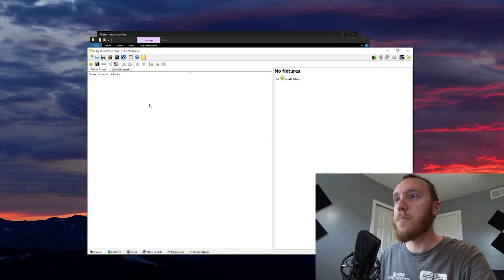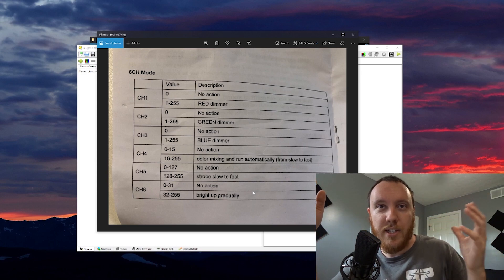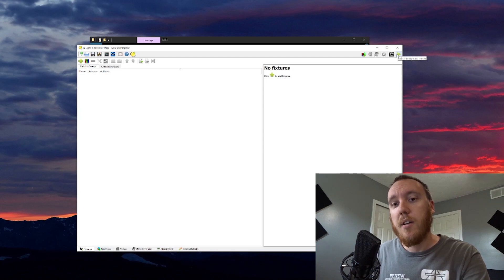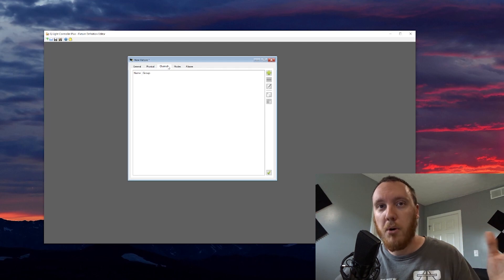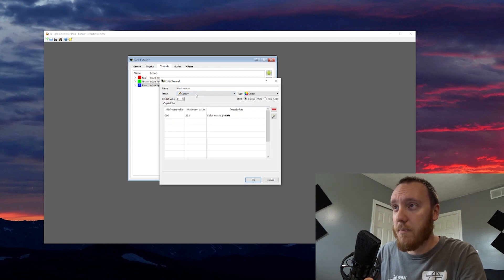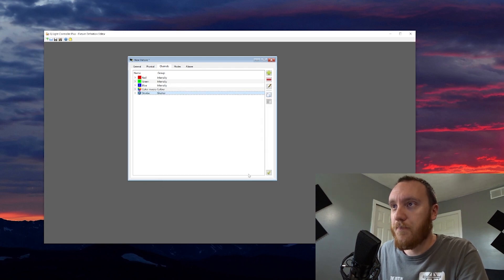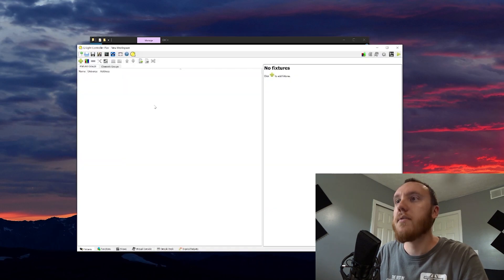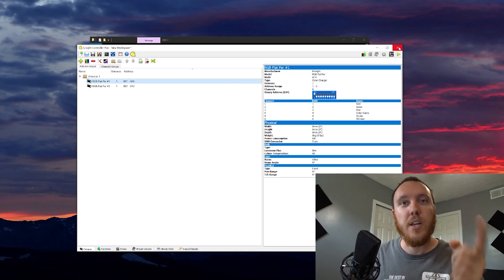Creating Custom Fixtures in QLC Plus!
Here is a quick tutorial on how to add your own custom fixture profiles into QLC Plus!